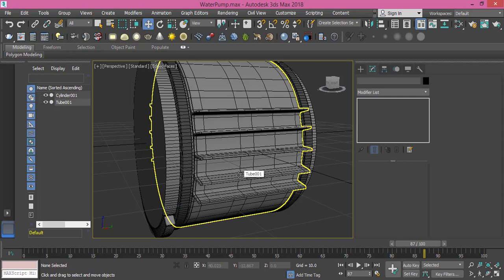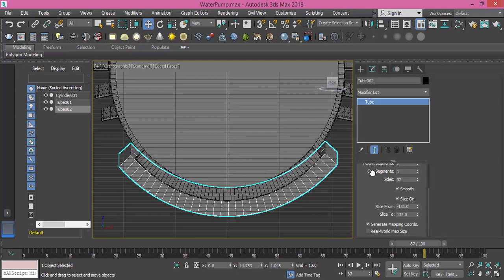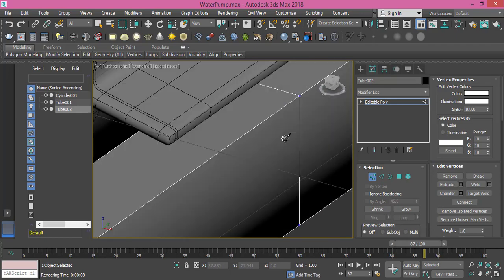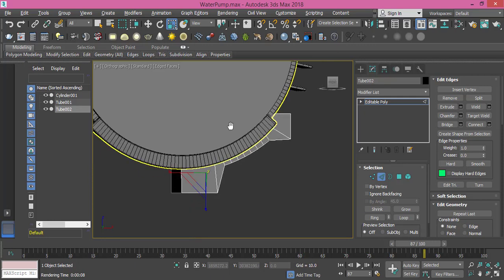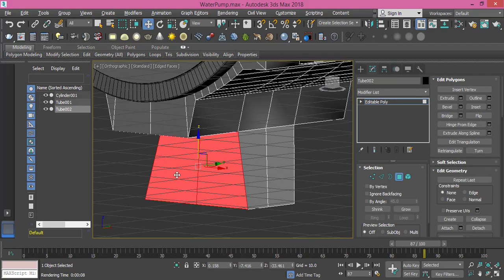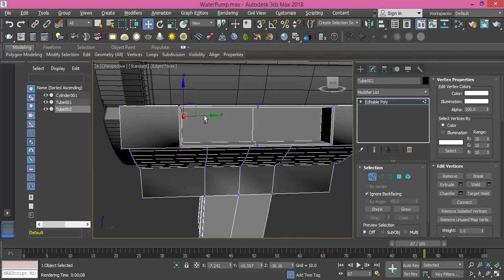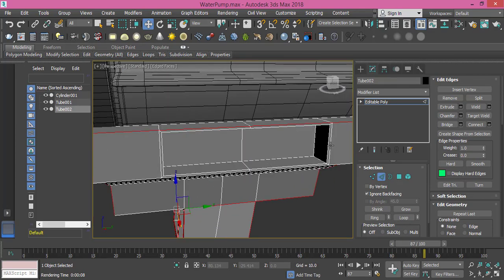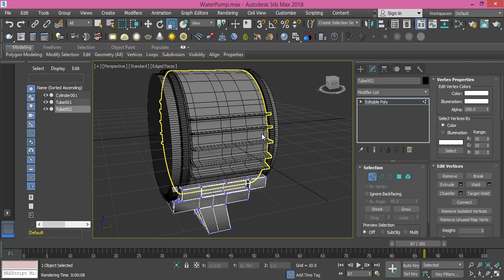Mechanical Modeling - Modeling Water Pump in 3Ds Max - Lesson four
Mechanical modeling in 3Ds Max
how to model a water pump in 3Ds Max
step by step polygon modeling and box modeling
Other Courses
3Ds Max Modeling Basic Skills

Modeled/Rendered/Animated/Fx in max standard renderer system